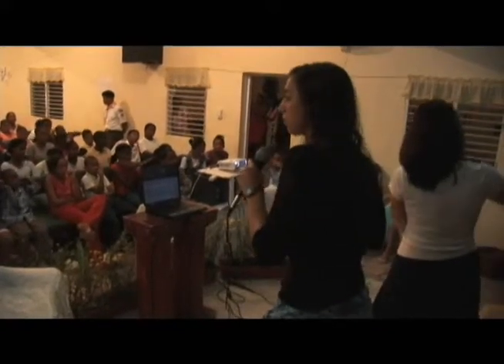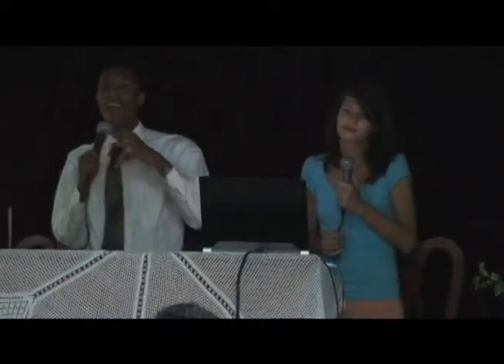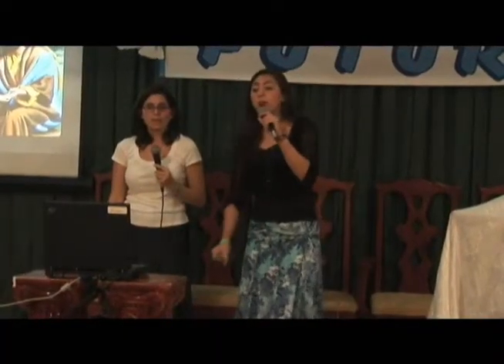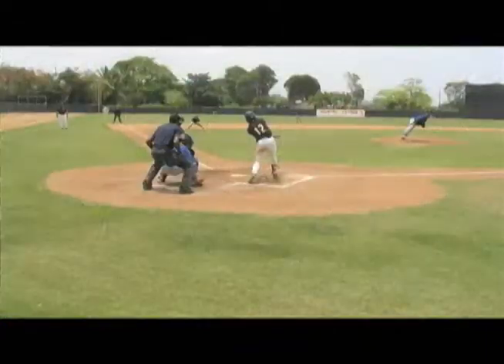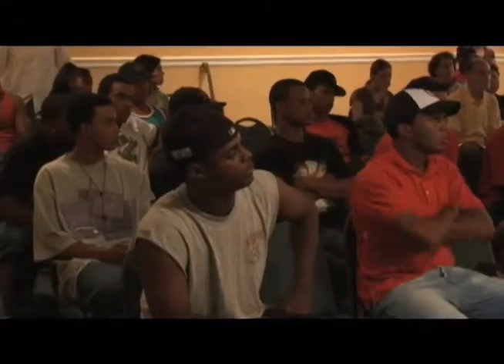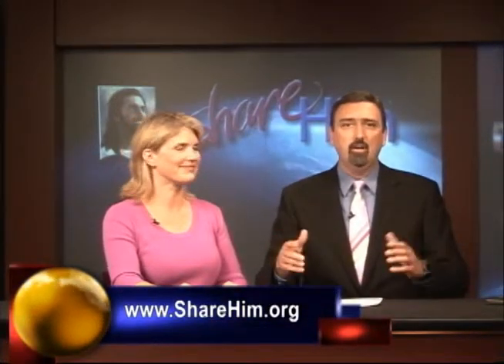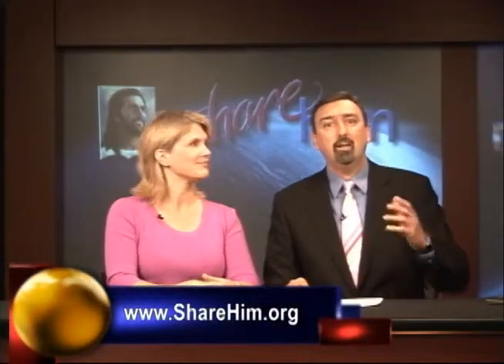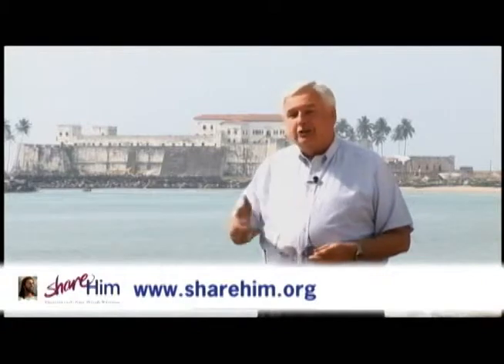Dominican Republic Program Part 4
ShareHIM TV Newsmagazine Complete Program (Parts 1-4)